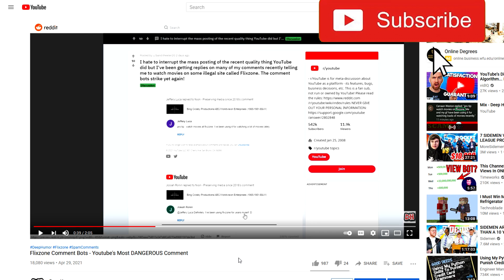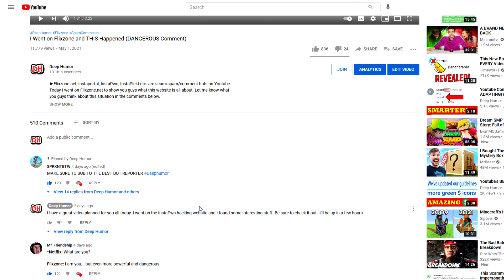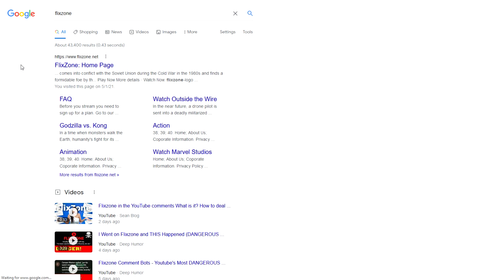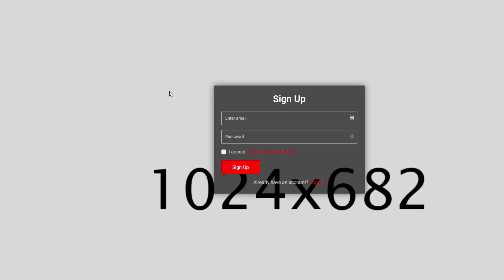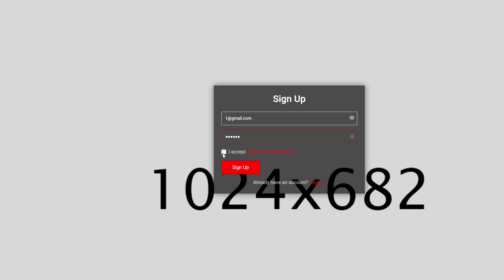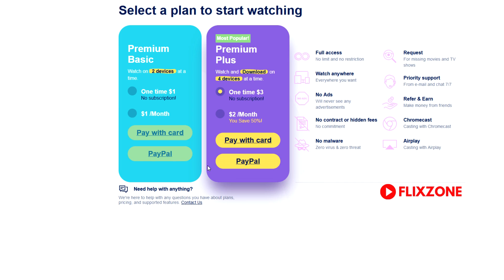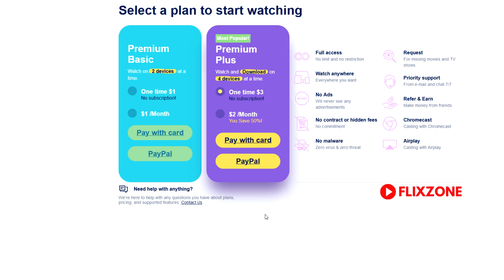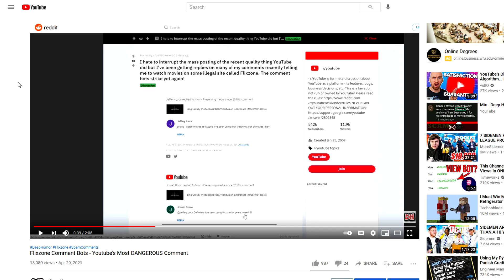Flixzone Comment Bots STEAL Your Credit Information!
►Flixzone, Instaportal, InstaPwn, InstaPlekt etc. are scam/spam/comment bots on Youtube. Today I show how this website will most likely steal your credit card information once it is provided to them by unsuspecting users. Let me know what you guys think about this situation in the comments below.